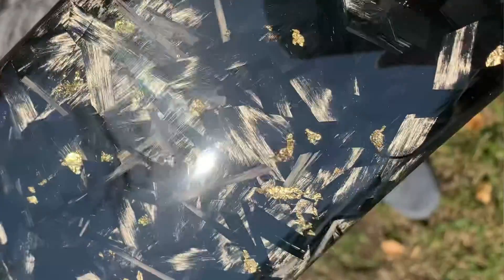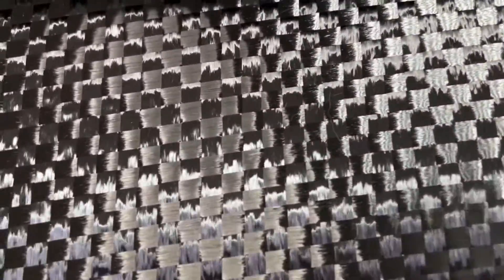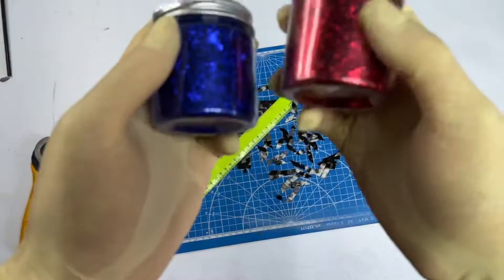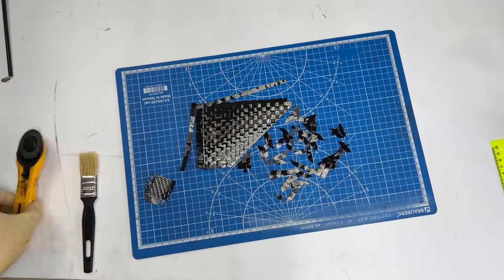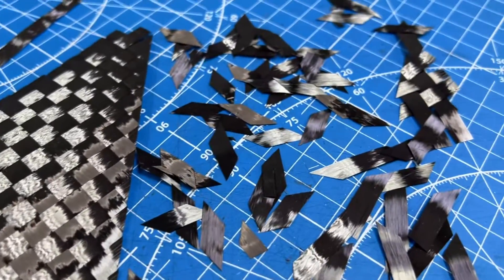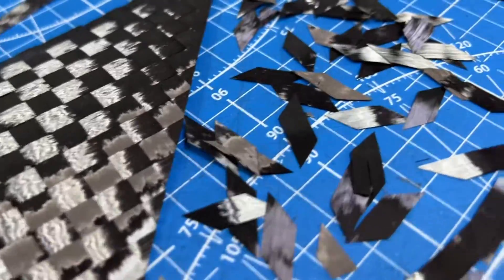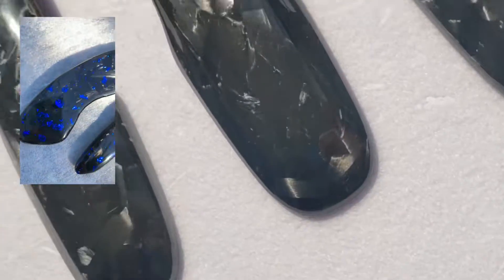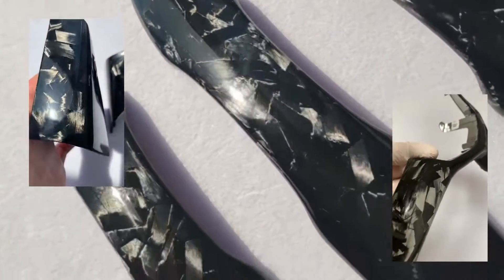Forged carbon fiber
You can always check all the info about my teaching programs at my

The forged carbon pattern is very popular. So what is it made from?